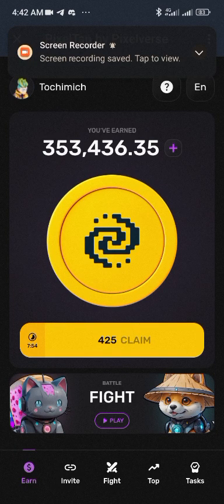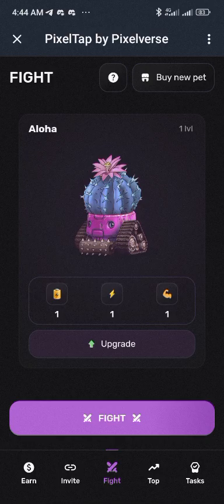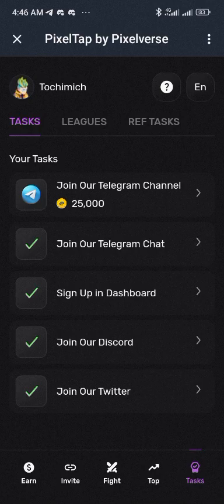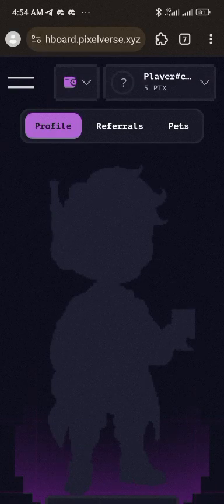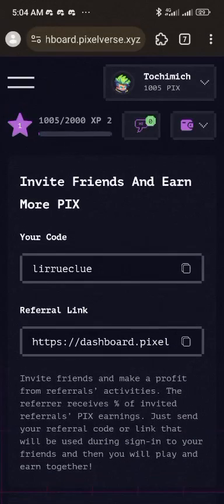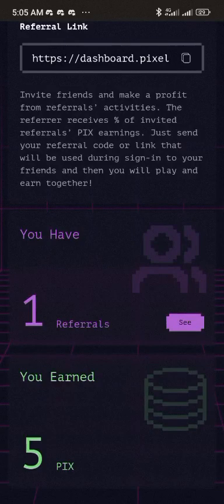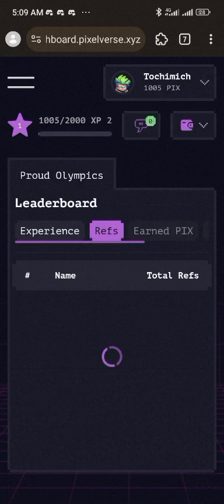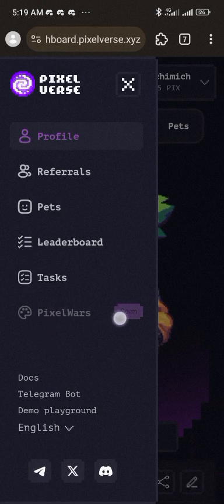COMPLETE INFORMATION ABOUT THE PIXELVERSE AIRDROP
This is one project that is  in the same class as WORMFARE and MEMEFI. I'm talking about projects with strong use case and ecosystem background. Join now as an early adopter and get 3X points within 24 hours.
You can't afford to come in late on this one.

lirrueclue